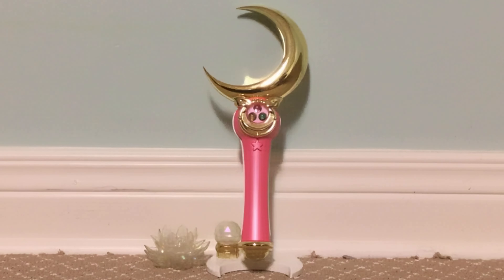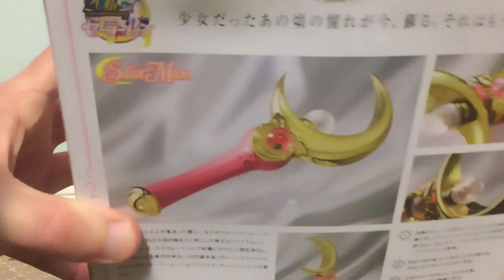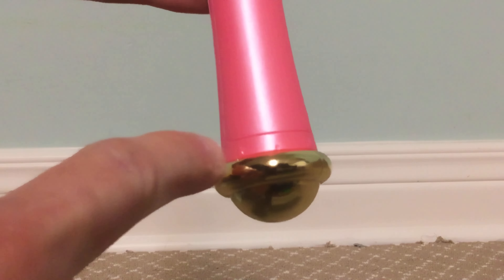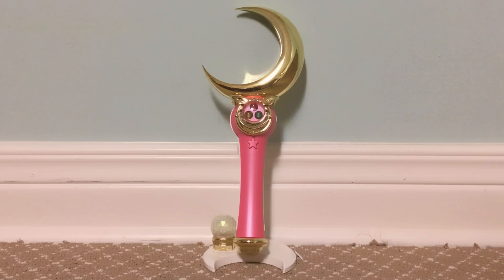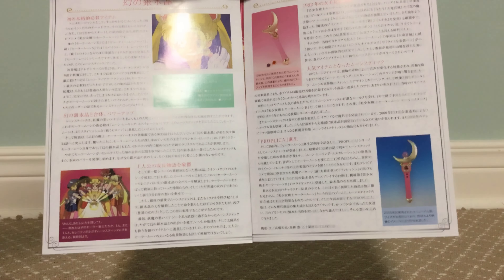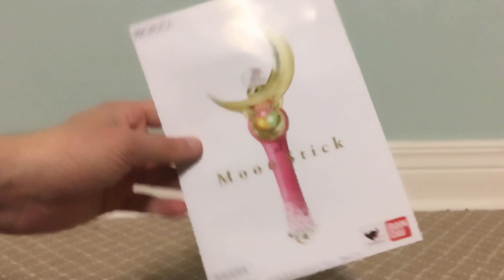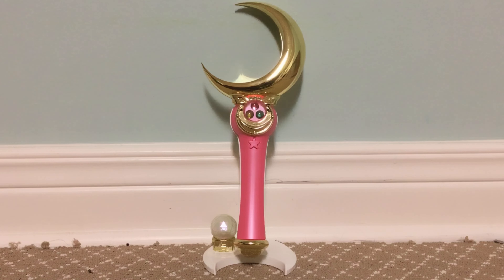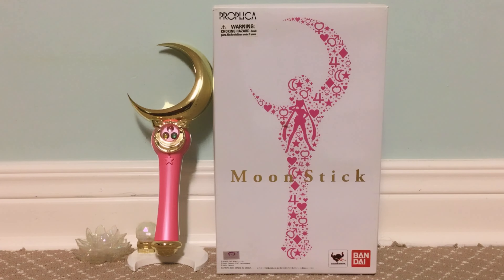Sailor Moon Proplica Moon Stick Review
Video review on the Sailor Moon Proplica Moon Stick released in 2014 for Sailor Moon’s 20th Anniversary by Bandai.
If you enjoy this video, please feel free to leave a like, if you have any questions or requests or anything, please feel free to leave a comment down below in The Comments Section.